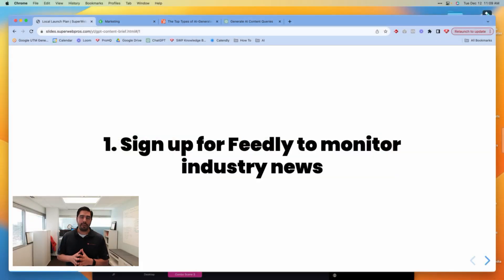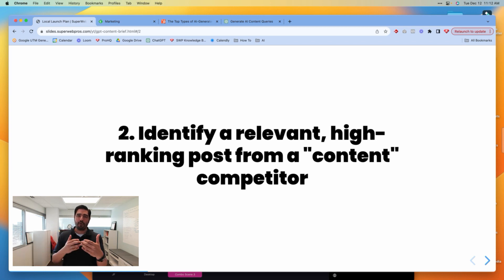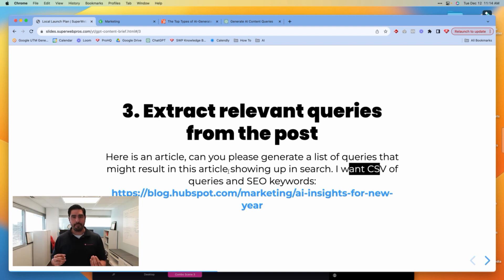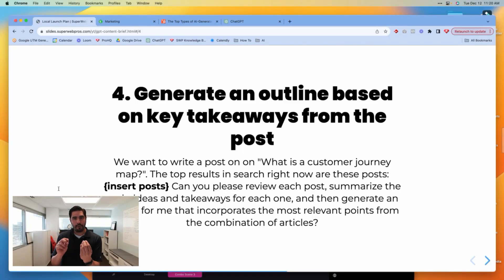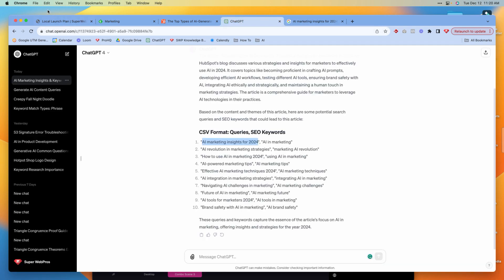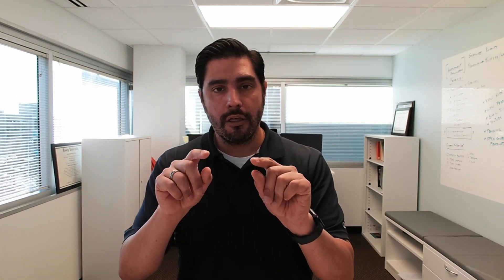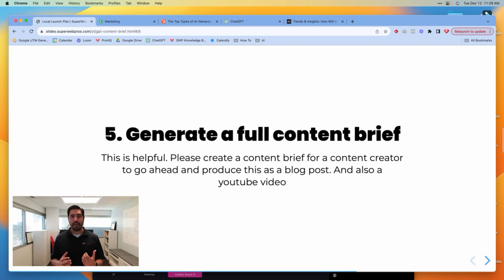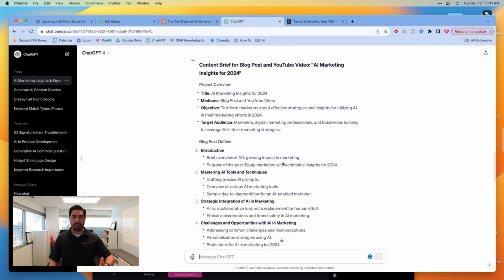Mastering Content Creation with OpenAI & Chat GPT: The Ultimate 5-Step Content Strategy!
CHAPTERS:
0:00 - Intro: Enhancing Content Production with OpenAI and Chat GPT
0:07 - The Importance of Quality Content
0:41 - Step 1: Utilizing Feedly for Content Ideas
1:49 - Step 2: Analyzing Competitors' Content
3:01 - Step 3: Query Extraction with GPT Plus
5:22 - Step 4: Generating Content Outlines
9:23 - Step 5: Creating a Full Content Brief
14:39 - Final Thoughts on Content Production

❗MAXIMIZING CONTENT CREATION WITH OpenAI and ChatGPT❗

🚀 In today's video, we delve deep into the realm of content creation, focusing on how to leverage OpenAI and Chat GPT effectively for your business and SEO strategies. If you're keen on producing outstanding content for your blog or YouTube channel, you're in the right place!

🔍 Key Takeaways:

Understanding OpenAI's Role in SEO: Discover why using GPT for SEO blog writing might be counterproductive and learn how to use it efficiently instead.

5-Step Process to Create Exceptional Content: I'll walk you through a detailed, five-step method to craft content that resonates with your audience and ranks well on search engines.

Leveraging Industry News for Content Ideas: Learn how tools like Feedly can aid in generating content ideas that align with your audience's interests.

Identifying and Analyzing Competitors' Content: Find out how to identify relevant, high-ranking posts from your content competitors and use this insight for your benefit.

Utilizing GPT for Efficient Content Production: Discover the capabilities of GPT Plus and how to extract valuable queries and keywords for SEO.

Crafting Engaging Content Briefs: I'll show you how to create comprehensive content briefs to ensure your content is well-structured and impactful.

📺 Previous Video Reference: Don't miss our previous video where we discuss the pitfalls of using GPT for SEO and how to avoid them.

❓ Still Have Questions?: If you're seeking more insights into SEO or content automation for your business, don't hesitate to reach out.